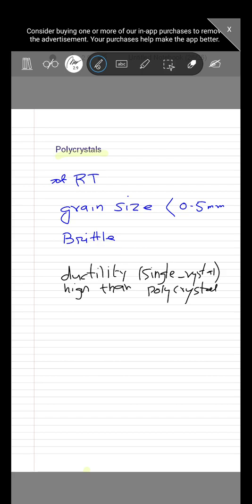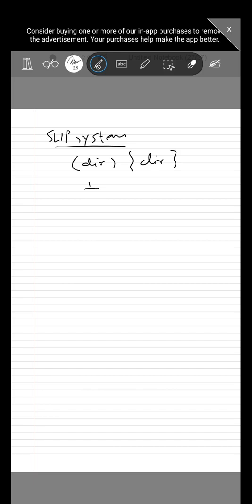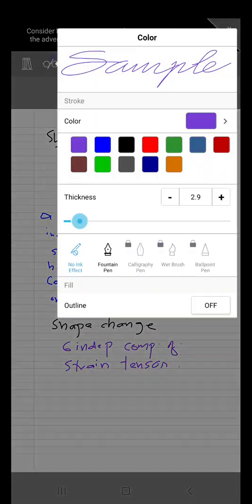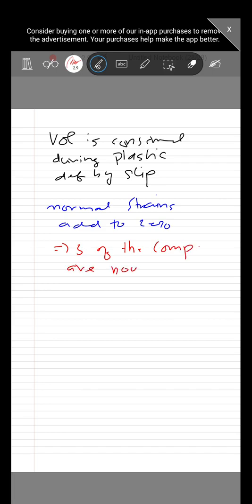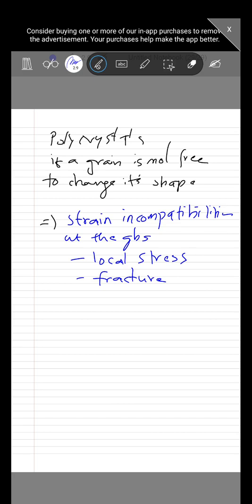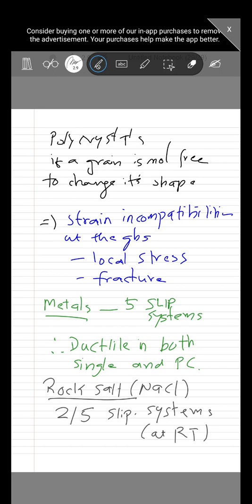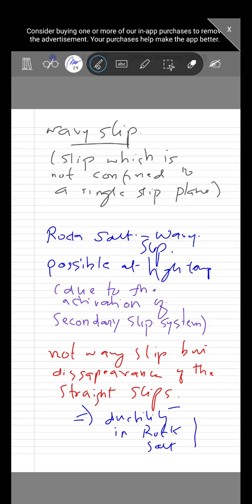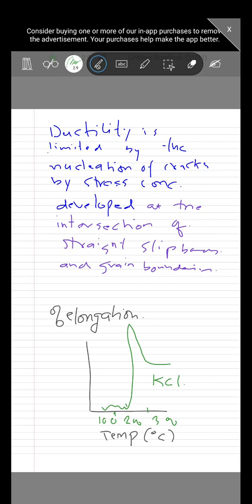281 Ductility in Ceramics